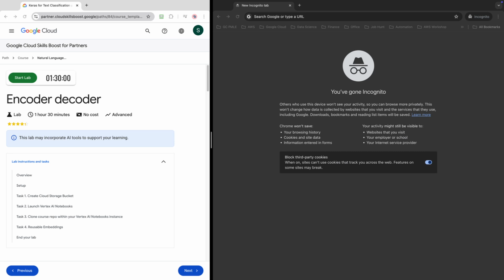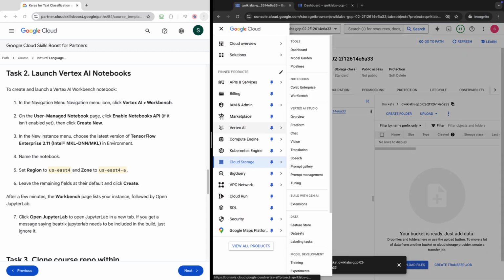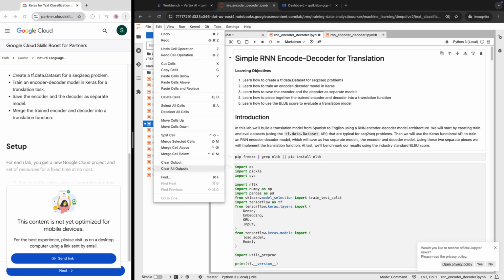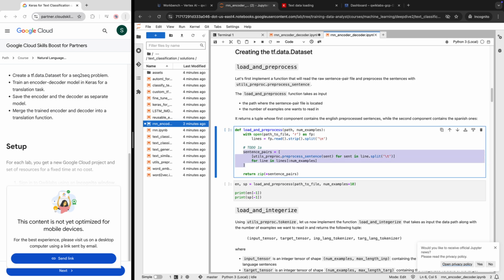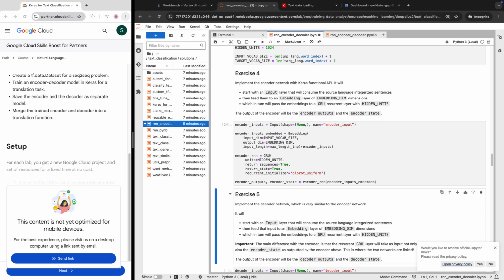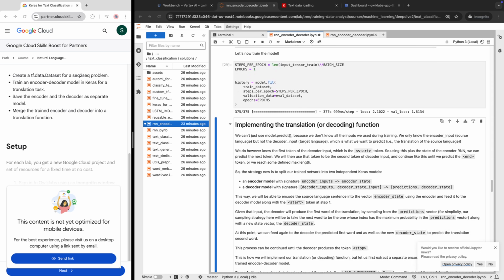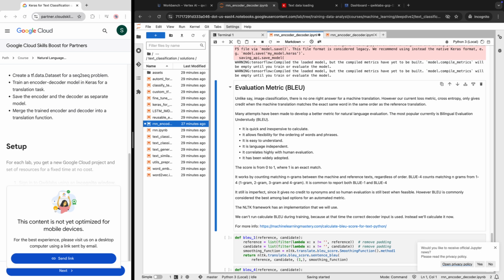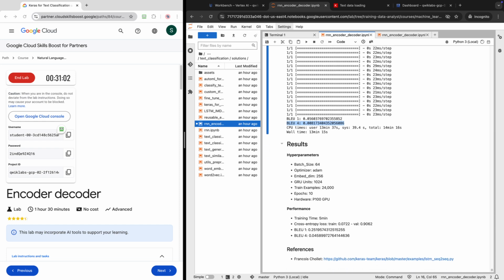Encoder decoder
Google Cloud Encoder decoder